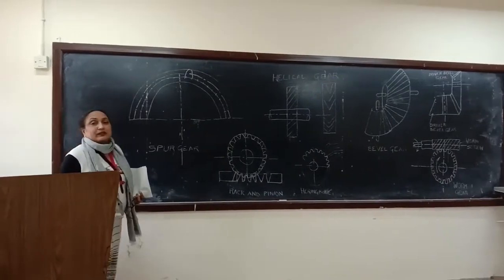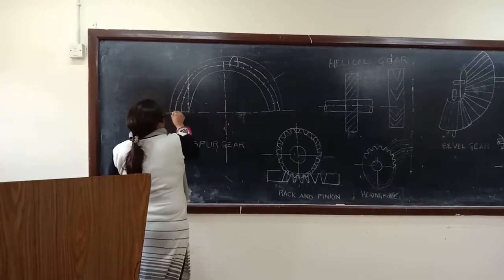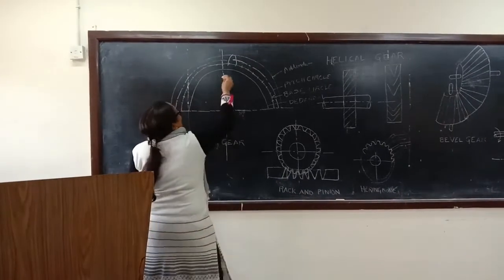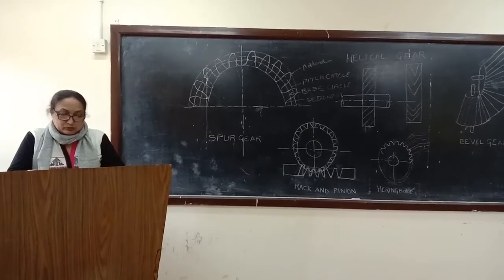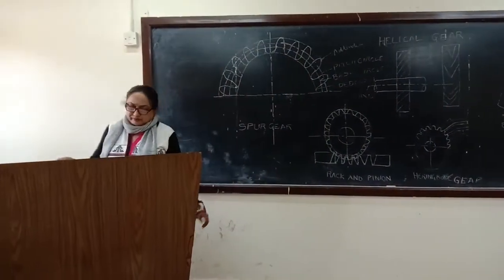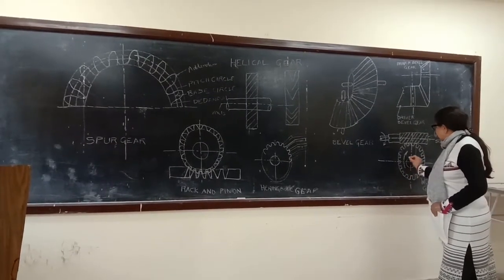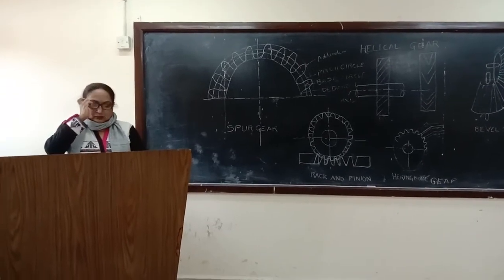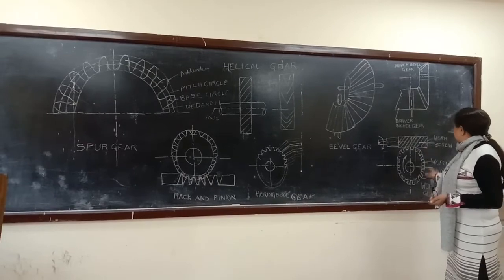Study of various types of gears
Session By:
Mrs. Manju Midha
Technical Officer,